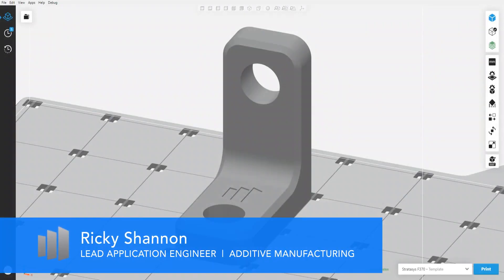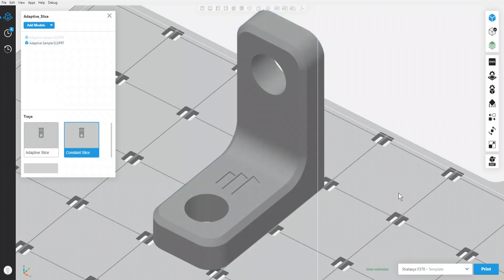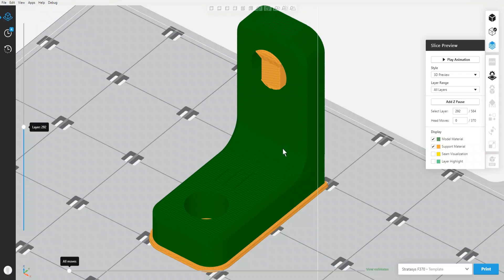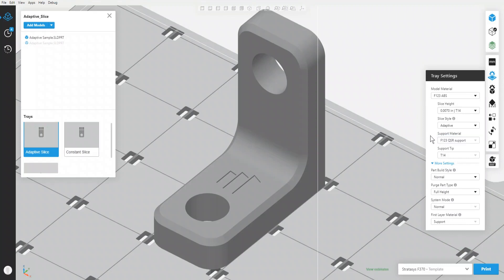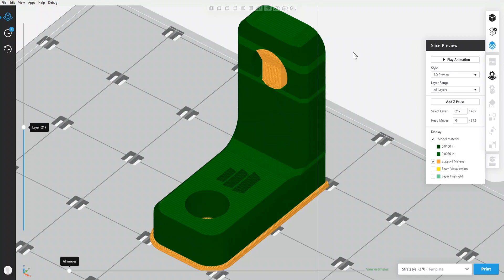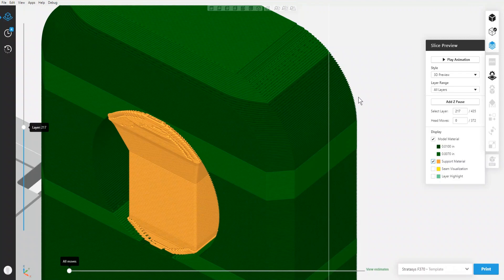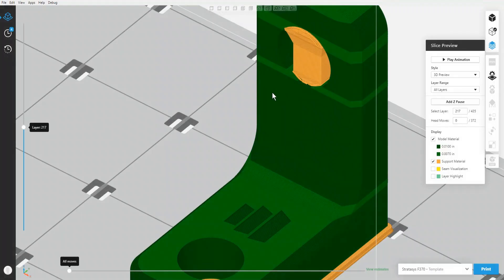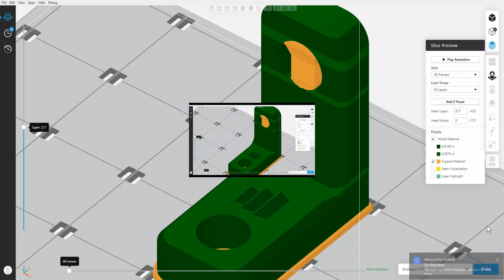3D Printing Tech Tip: How To Use GrabCAD Print's Adaptive Slice Feature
Check out the new Adaptive Slice feature in GrabCAD Print's intuitive software that saves a ton of time without sacrificing quality.

This feature is available on the Stratasys F270, F370, Fortus 450 and F900.